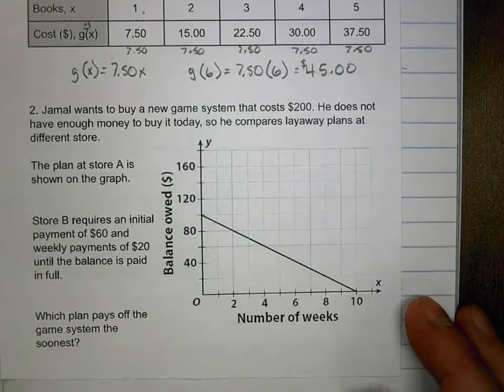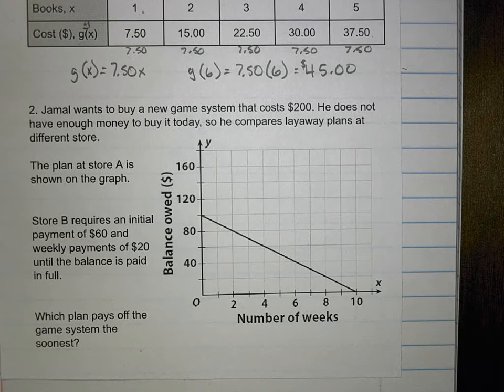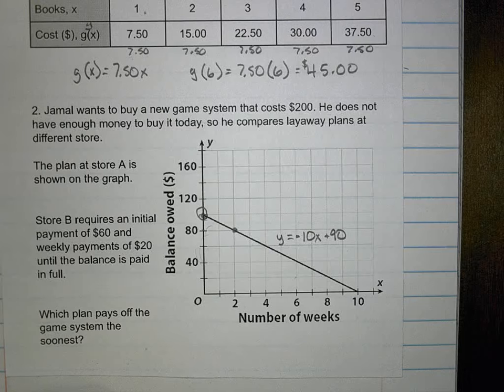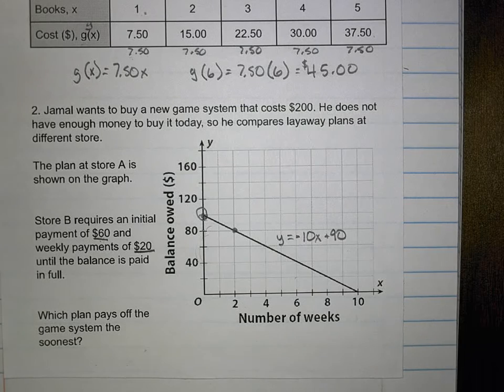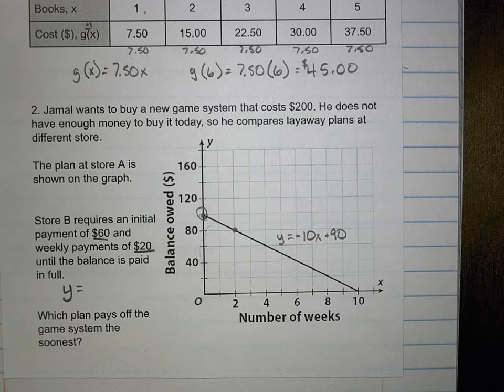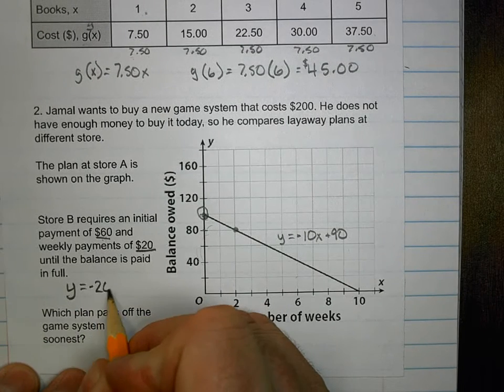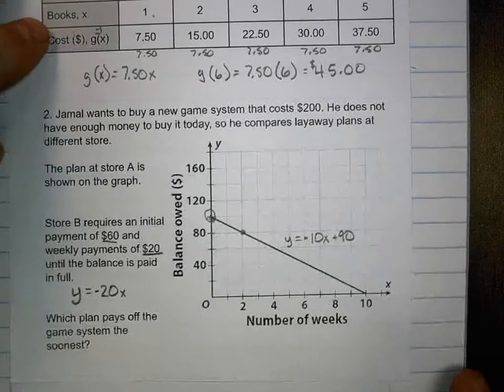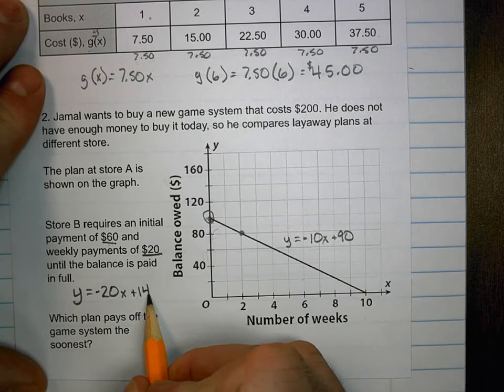4.1.3 Comparing Functions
A lesson on comparing functions that also introduces f(x)